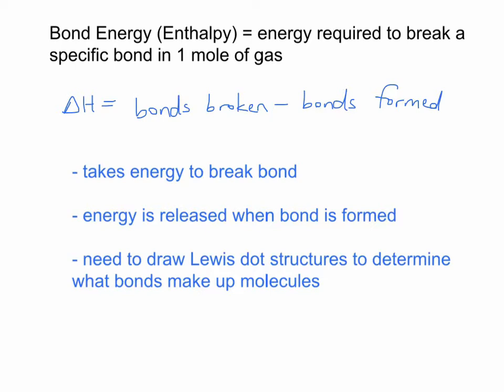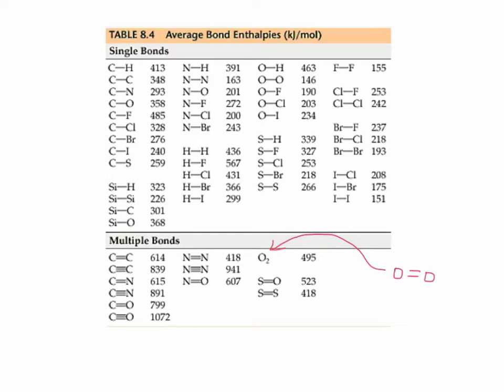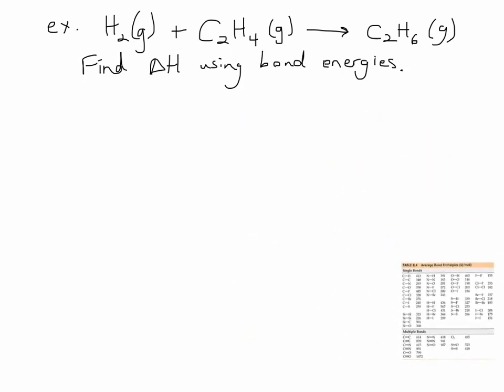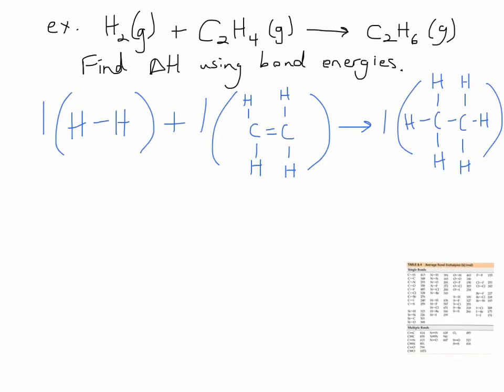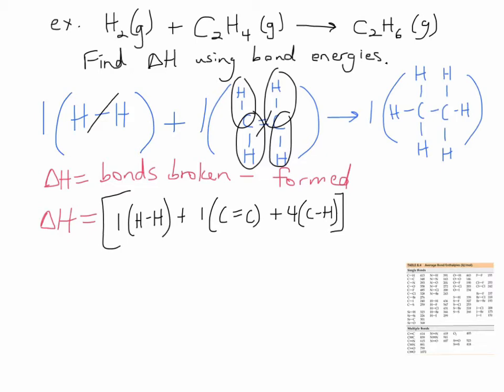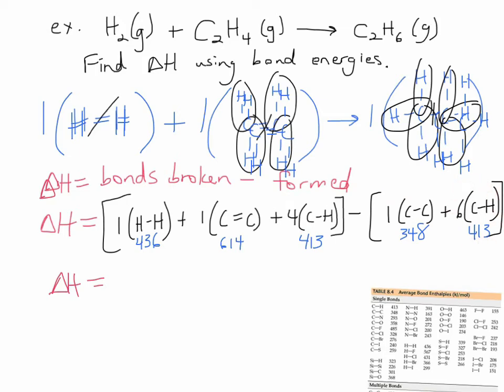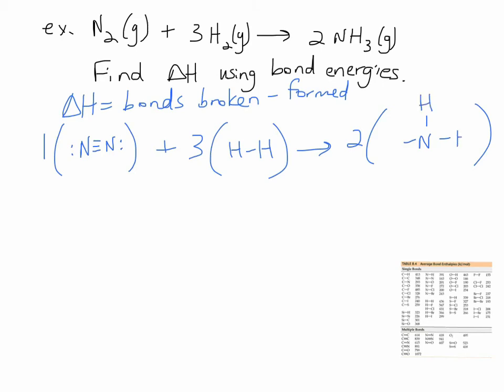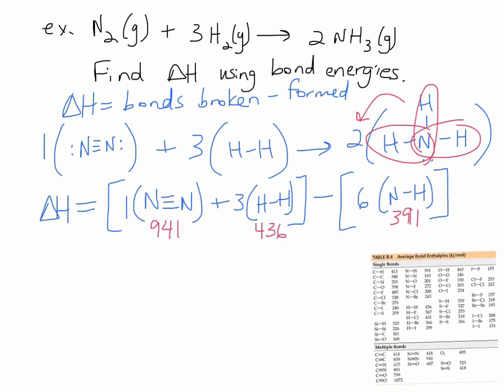Bond Enthalpy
Calculate the enthalpy change of a reaction using average bond enthalpies